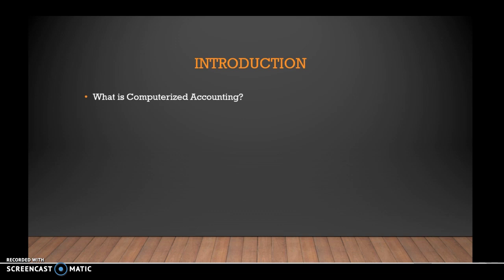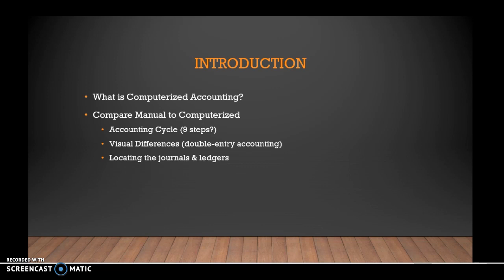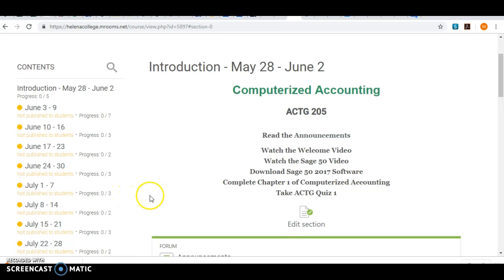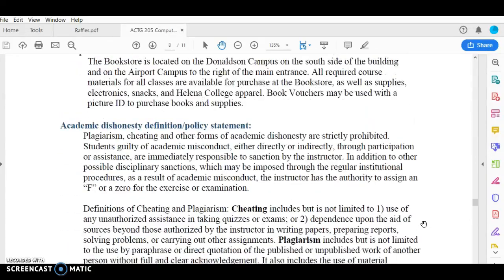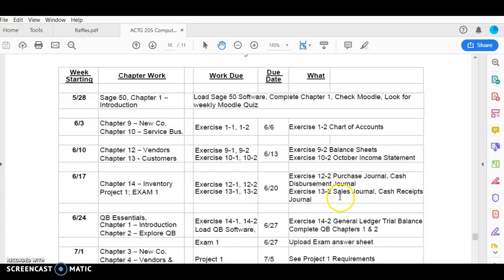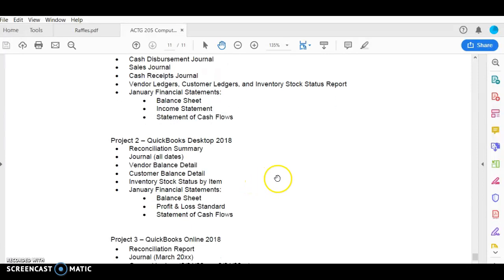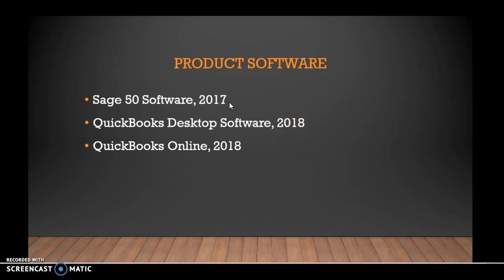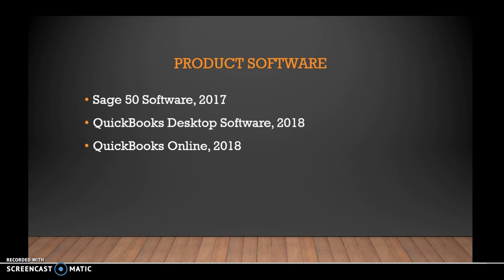ACTG 205 Summer 2019 Welcome Video